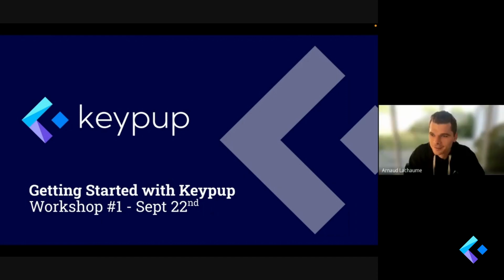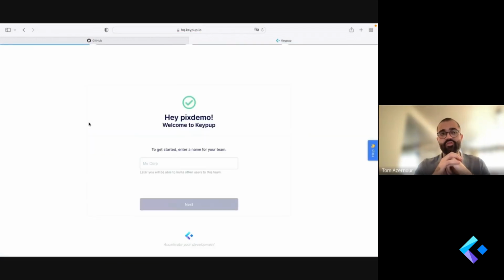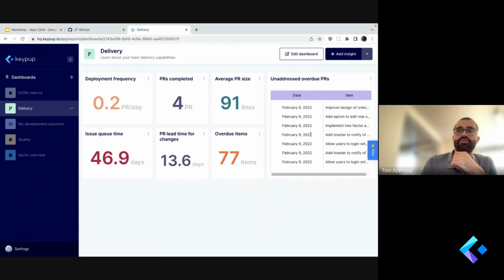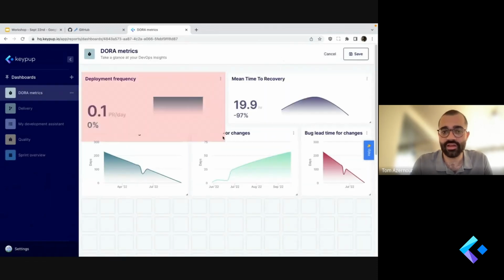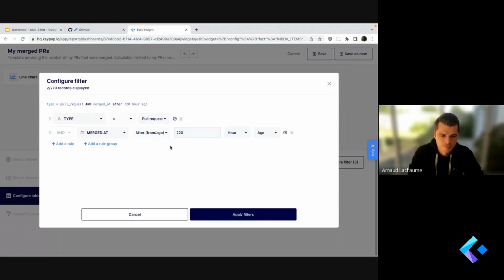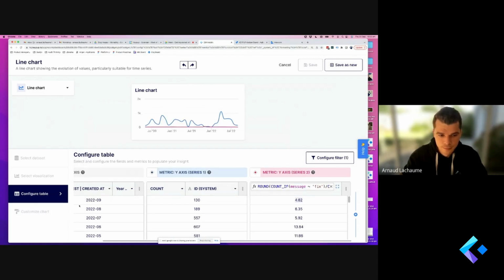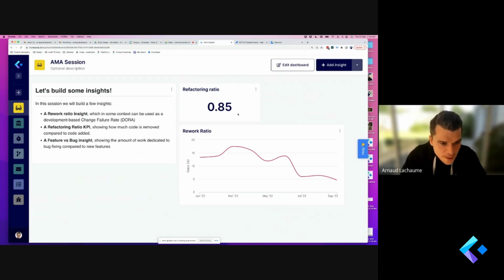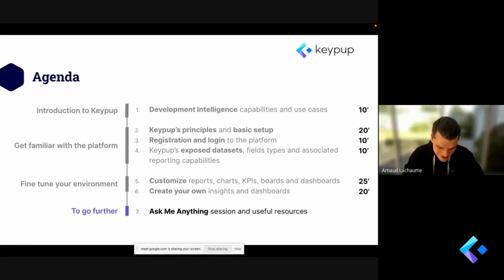Getting Started with Keypup Workshop and AMA Session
Every company, regardless of the industry, has become a software company as a result of digital transformation. To satisfy customers' ever-shifting demands, you must respond quickly, and at the same time deliver stable services. Software engineering teams are essential to this effort and must continuously improve to advance decision-making with real-time insights for the business. But how can you improve what you can’t effectively measure? How can you scale your engineering operations analytics without the hassle of data engineering?

Watch this two-hour Getting Started with Keypup – Workshop and Ask Me Anything interactive session. This free event features a combination of technical presentations and labs where you’ll get firsthand experience using the Keypup Development Intelligence platform. Our experts will:

Provide you with an introduction to Development Intelligence capabilities and use cases
- Walk you through Keypup’s principles and basic setup
- Help you understand the development stack datasets and the associated reporting capabilities
- Show you how to customize reports, charts, KPIs, boards and dashboards to meet your organization-specific needs and processes
- Create your own insights and dashboards

Sign-up for free at keypup.io